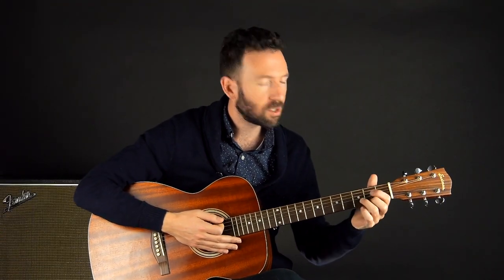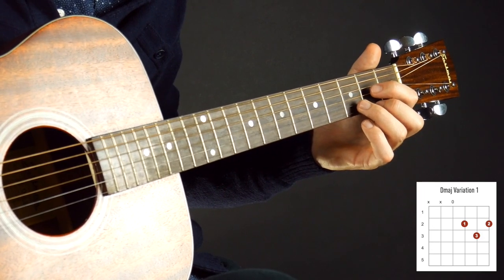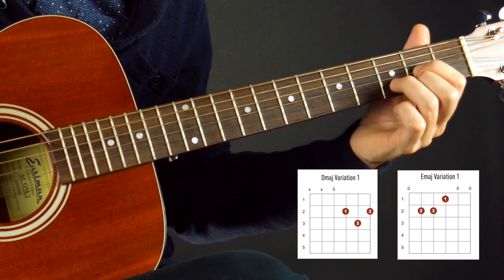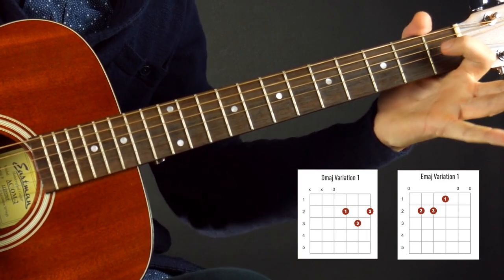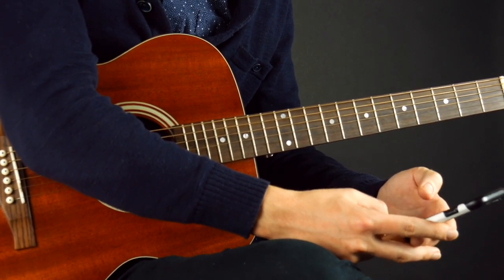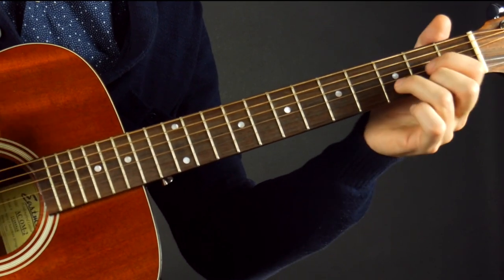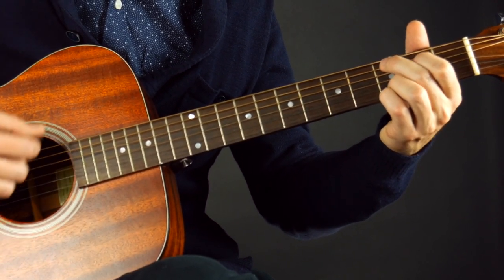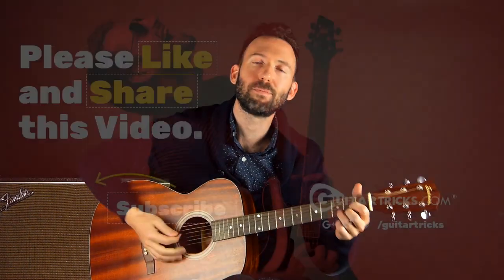Guitar Chord Switching Exercises | Guitar Tricks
In this guitar lesson, Gary will show you 5 tips on how to switch chords easier, and faster. These 5 tips will work for all chords shown in this video. In this lesson, we'll be looking at open chords.

The first tip is to hover over the chord you're about to play. Create the chord with your fingers and hover the shape above the strings so you can remember how your fingers should feel when creating a new chord with your hand.

The second tip is to build finger strength separately. Sometimes, there is only one finger slowing everything down. What you have to do is train each finger independently.

The third tip is practice dropping the chord. This means dropping your fingers onto the chord over and over again, or basically just playing the chord, raising your fingers up and putting them back down again and strumming the chord. Do this to familiarize yourself with how a chord should feel.

The  fourth tip is to time your chord changes. This is important so you can see if you can stay on track, and even keep a progress report. This means, set a timer and see how many times you can switch between one chord to the next, within a certain time limit.

The fifth tip is to prioritize timing and rhythm over anything else. The whole point of changing chords is so you can play a strum pattern, and you want to play within the correct tempo and within the time signature.

Learn all about these tips in the video!

+ Step-by-step instruction